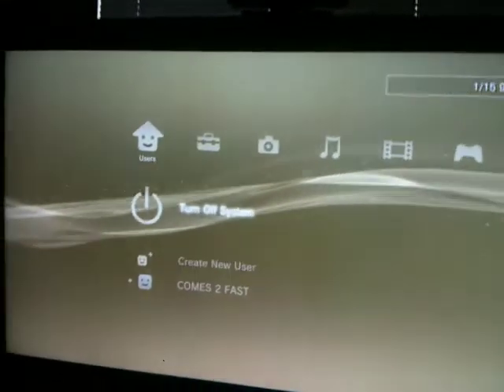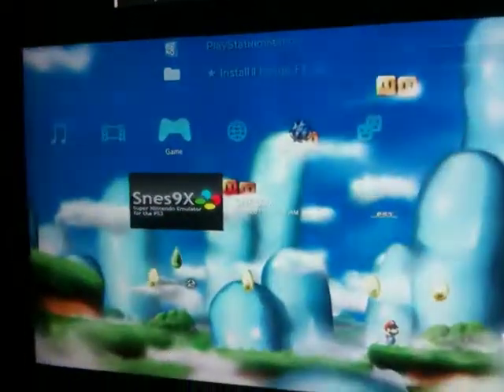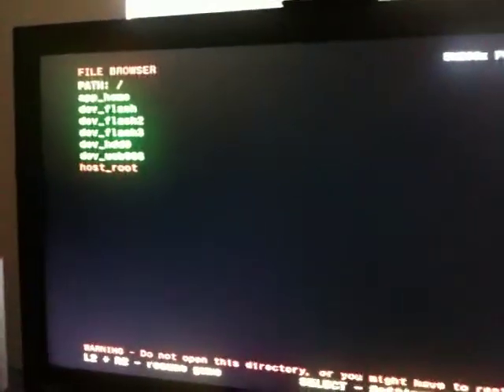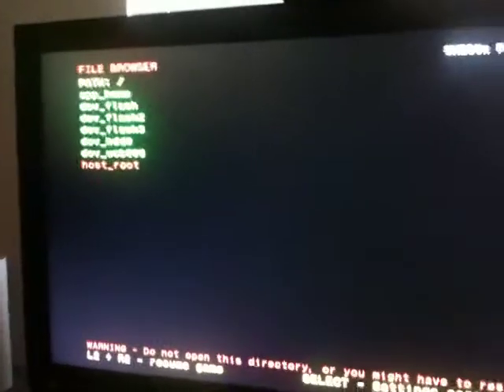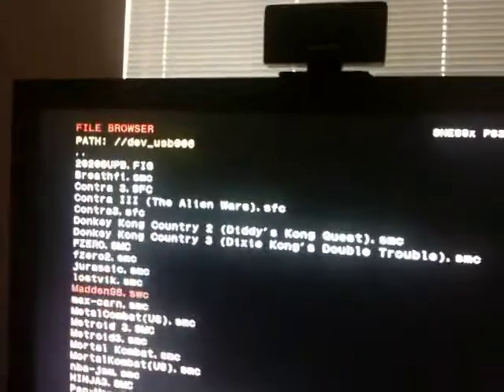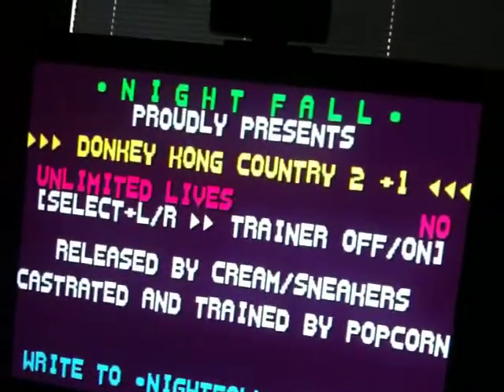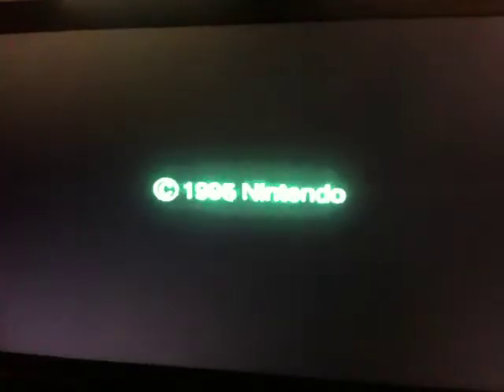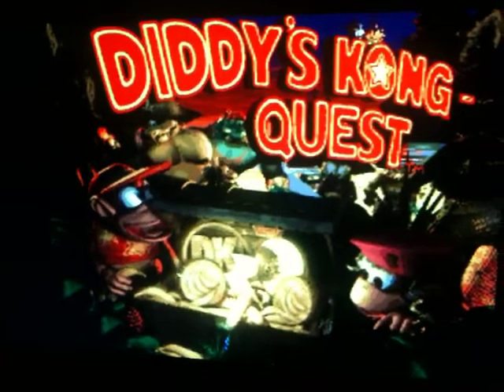Showing what a Jailbreak PS3 looks like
I'm showing you what A PS3 looks like when its jailbreak.. sweet